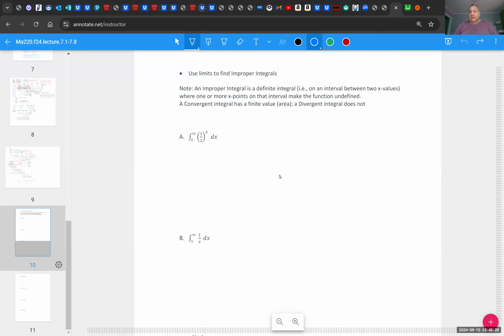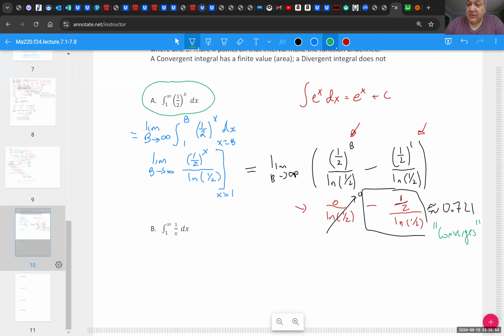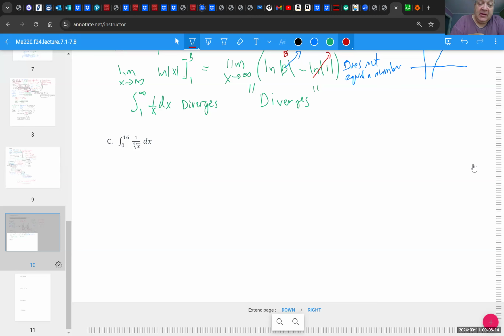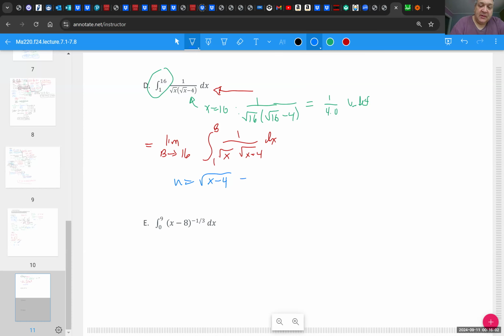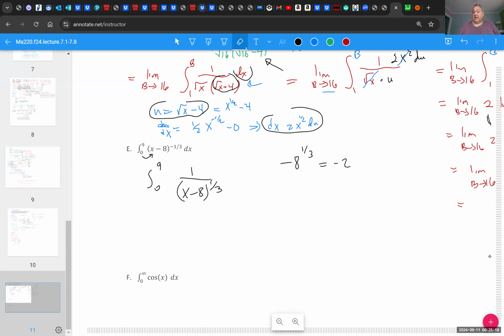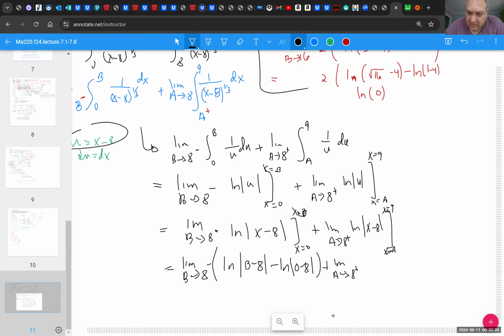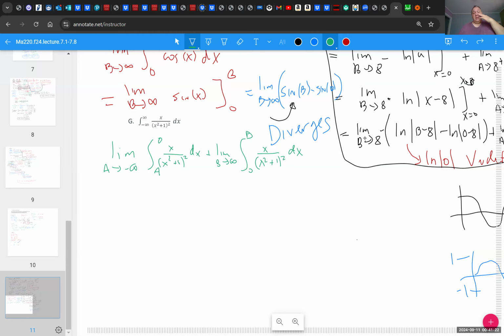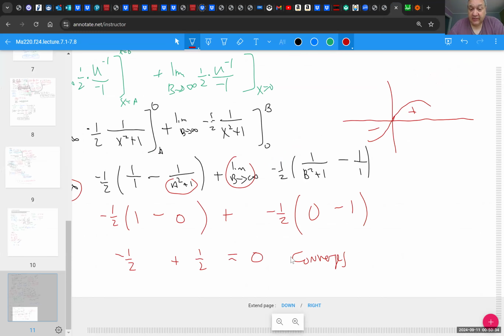Math 220 Lecture 7.8